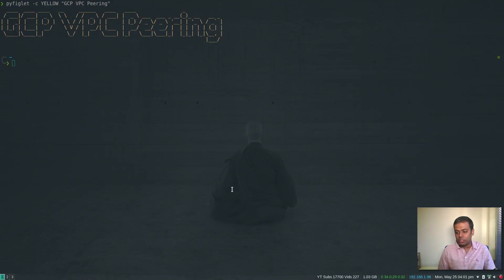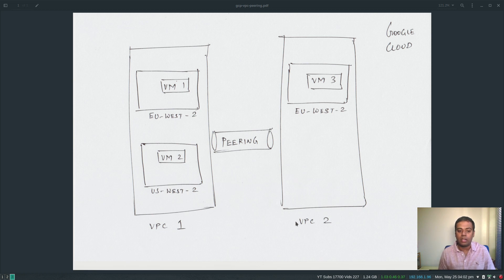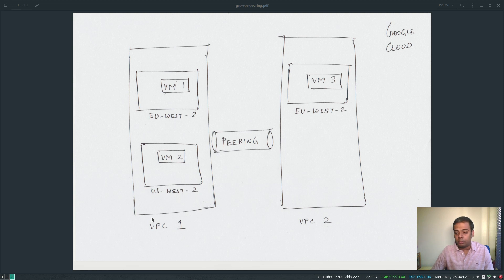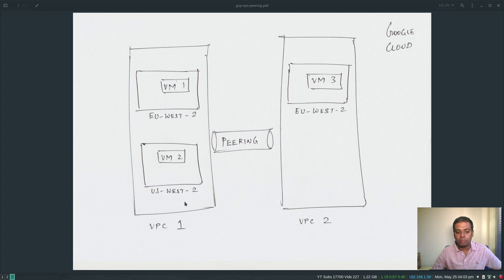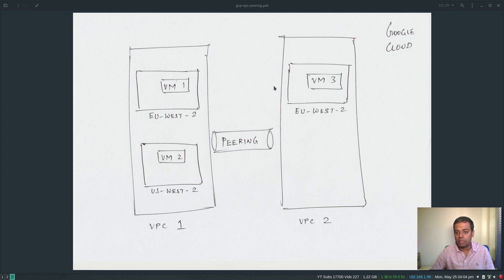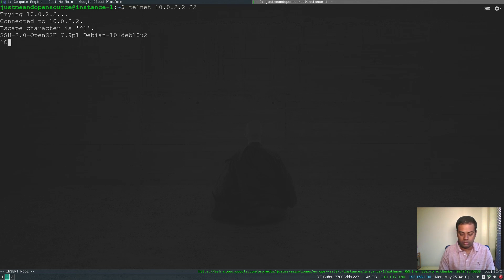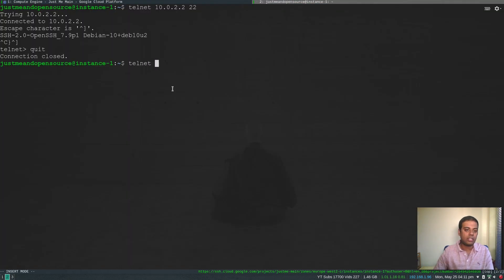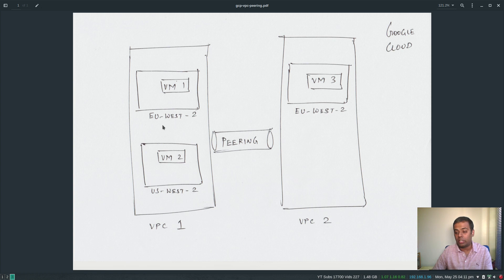[ GCP 17 ] Creating VPC peering connections in Google Cloud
In this video, I will show you how to create VPC peering connections in Google Cloud Platform.